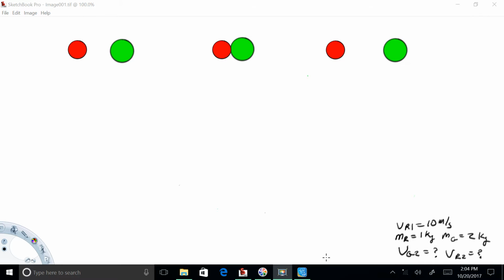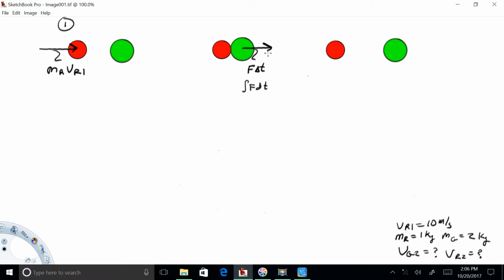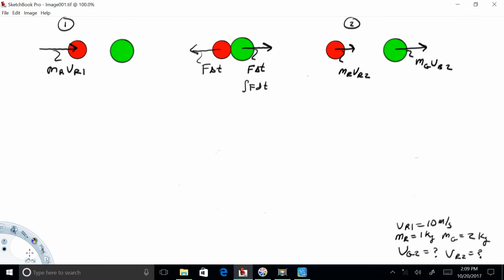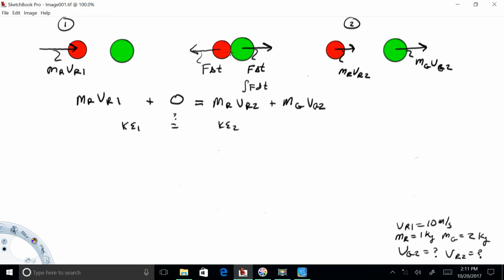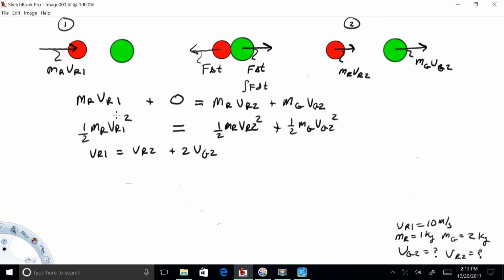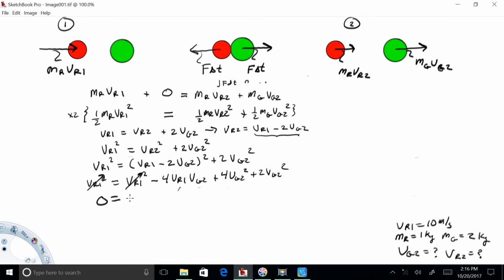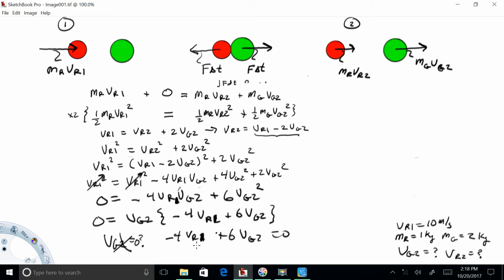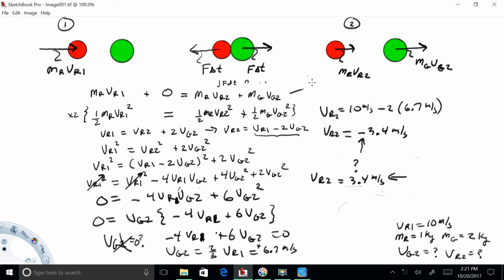1 d elastc impact